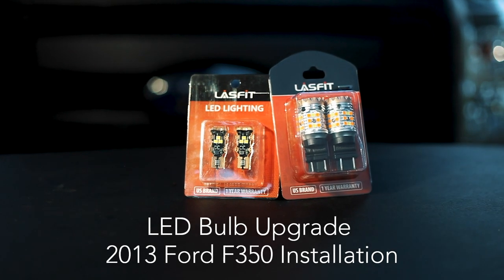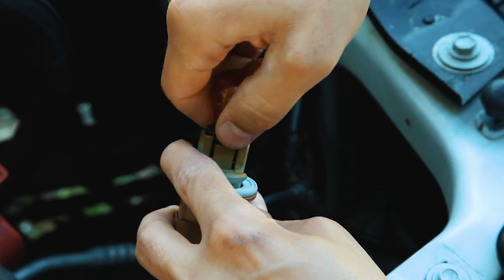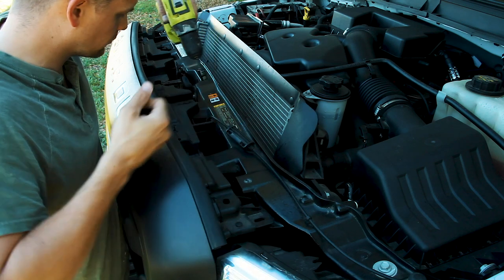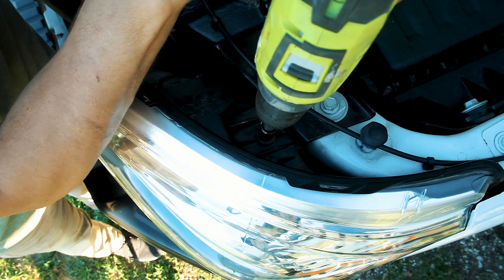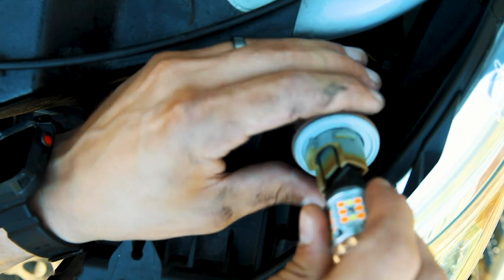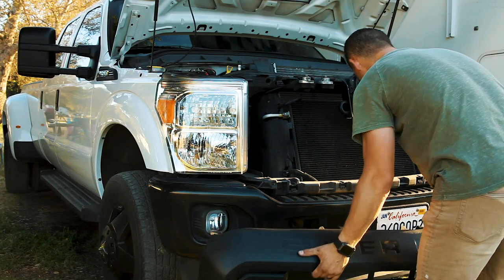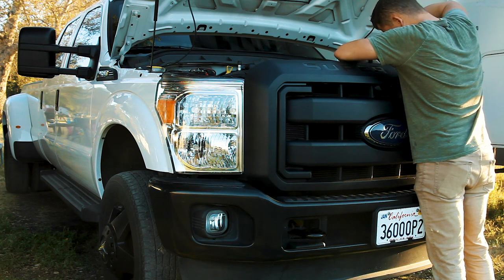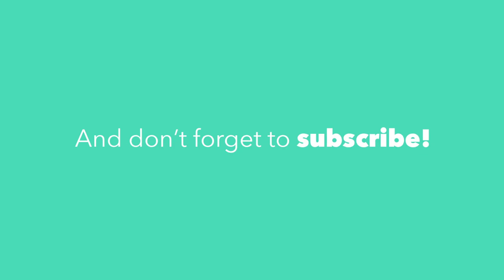LED Turn Signal Bulb Upgrade | F350 Install Video | LASFIT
In this video, I walk through how I installed the LED turn signal lights on our 2013 Ford F-350.

These LASFIT LED signal light bulbs are on a whole other futuristic level! I can't believe how bright they are and how easy it is to install. They also look amazing!

You can find out more about LASFIT and products for your vehicle on their

Find LASFIT on Instagram @lasfitautolighting

Be sure to follow Lincoln Tribe Alive on Instagram as well! @lincolntribealive